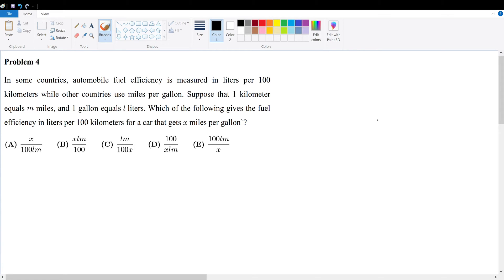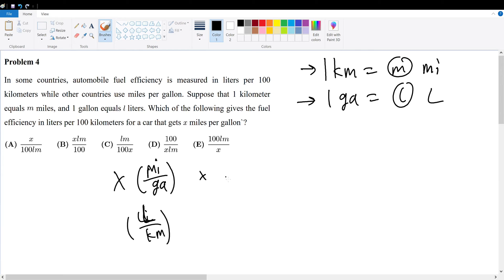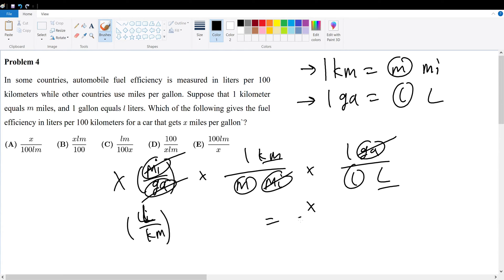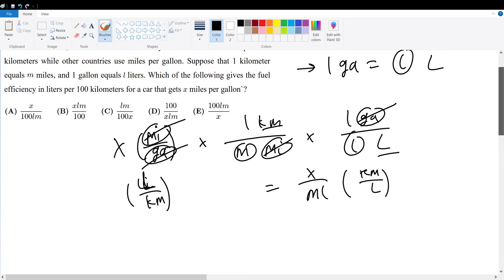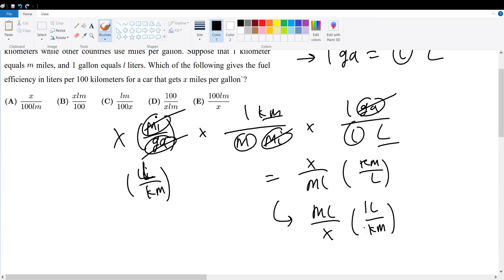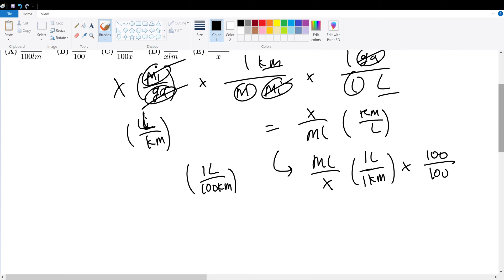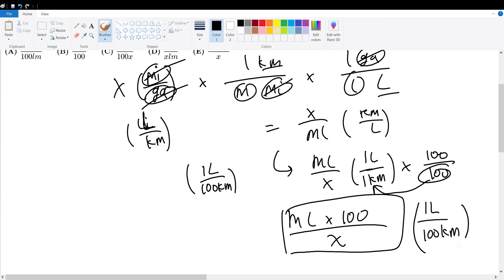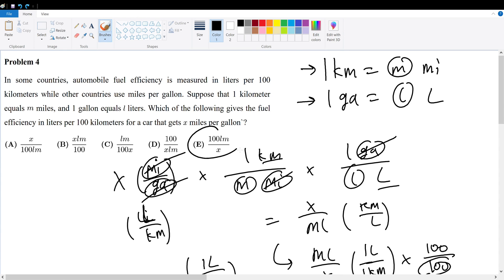2022 AMC 10A Problem 4